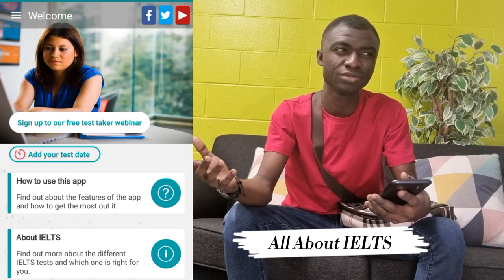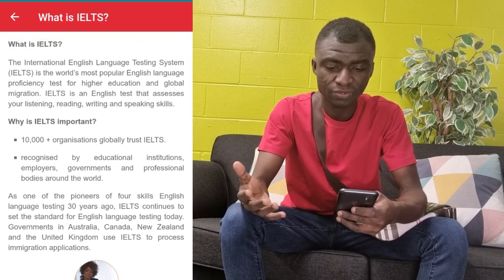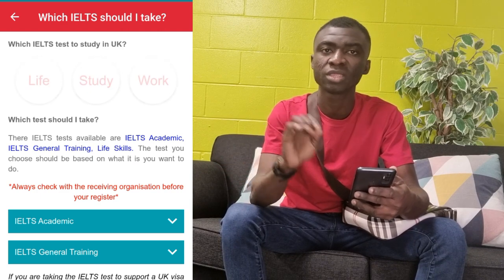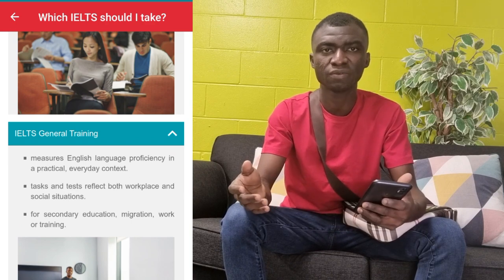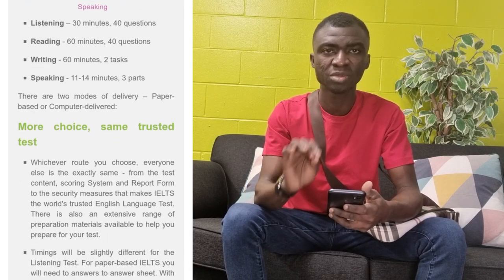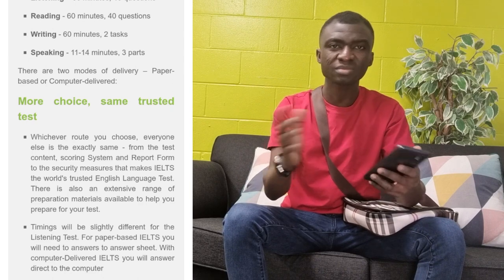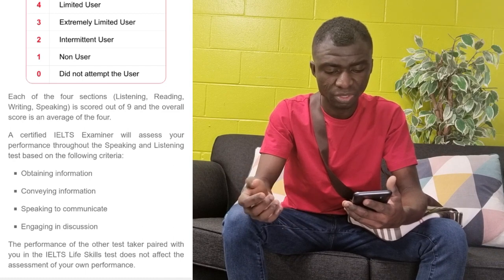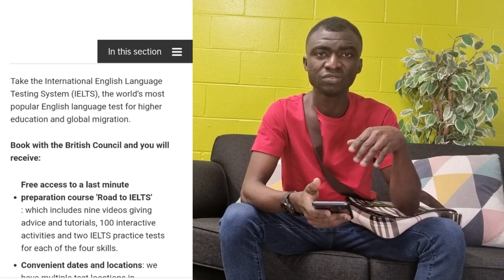LEARN IELTS (BAND 7) IN JUST 18 MINUTES🙄 || BRITISH COUNCIL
Learn IELTS in just 18 minutes || British Council. In this video, you will learn everything about British Council's IELTS in just 18 mins.

CHAPTERS
00:00 Purpose of video
02:22 What is IELTS?
04:20 Which IELTS should I take?
07:46 What is the Format/structure of IELTS?
12:26 How is IELTS scored?
16:01 How to book an IELTS Test
16:56 Next video

👉I Will Guide, proofread, and correct Your IELTS Writing Task 1 & 2, click below;

👉How to Register For IELTS Online For FREE In Less Than 20 Minutes